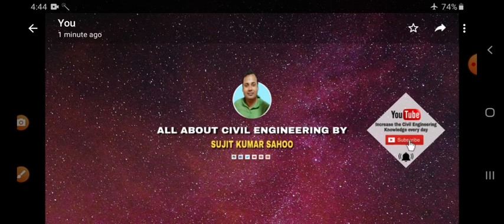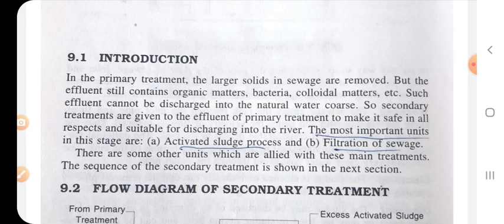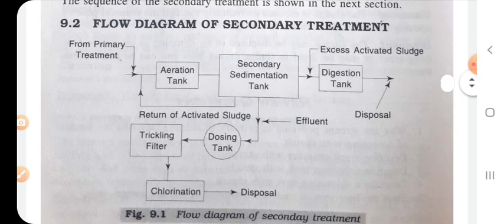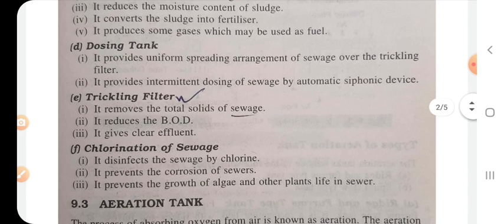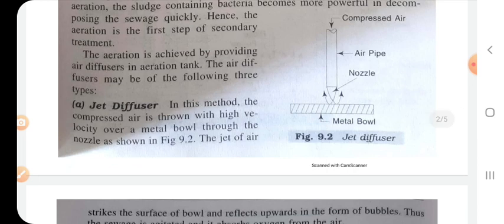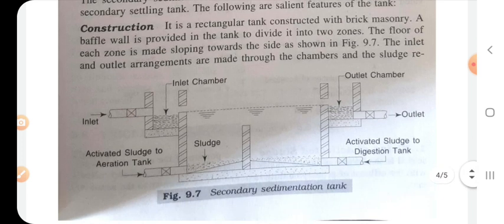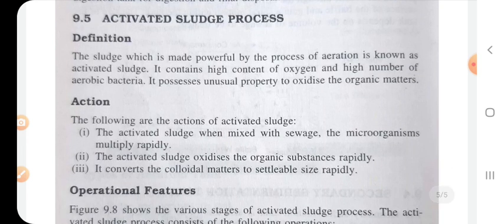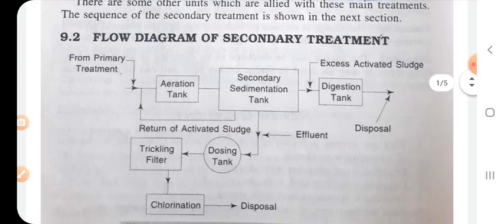SECONDARY TREATMENT OF SEWAGE (SANITATION ENGINEERING)